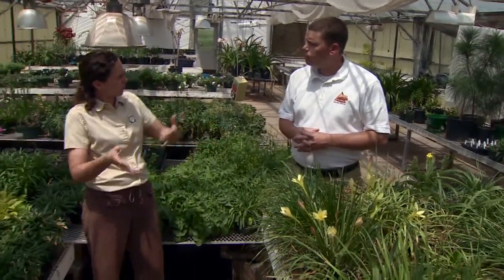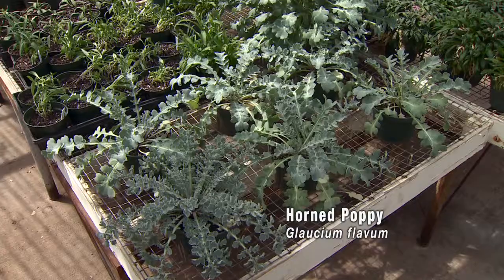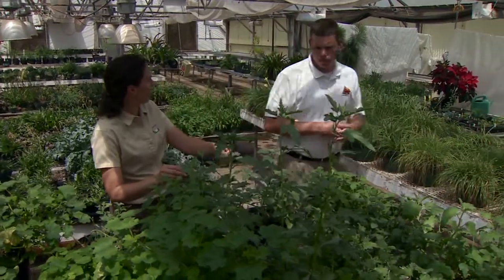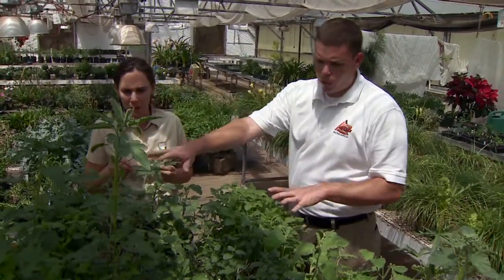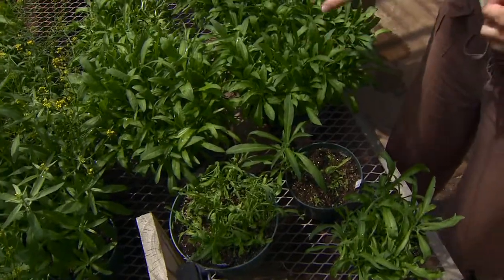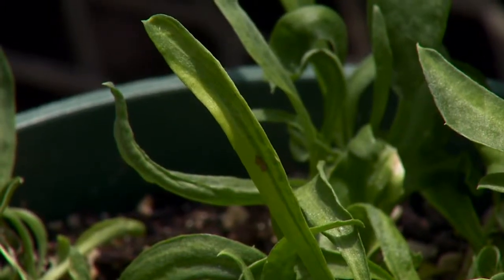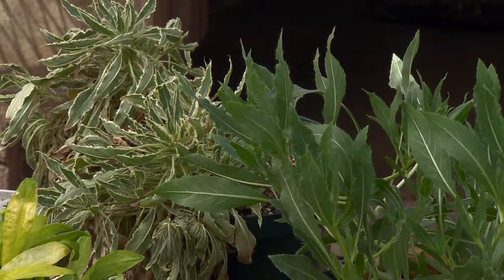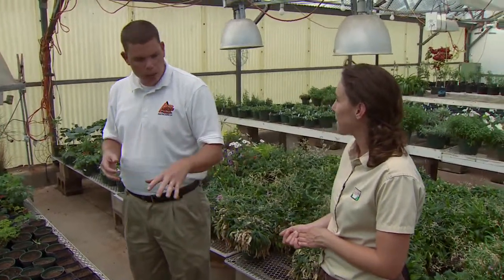OSU Plant Breeding Program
(5/12/12) Oklahoma Gardening host Kim Toscano talks with Dr. Bruce Dunn, Assistant Professor of Ornamental Horticulture, who leads us through the process of plant breeding.